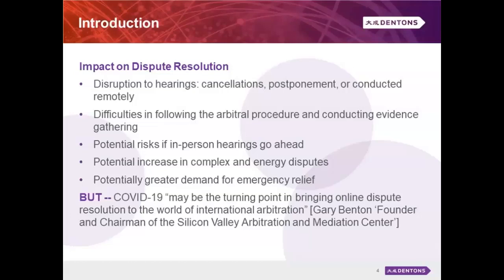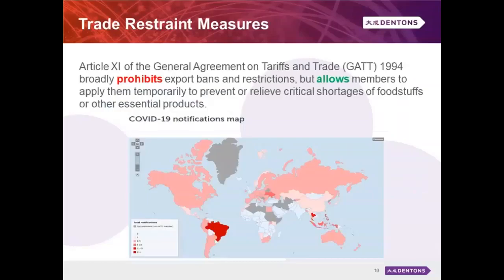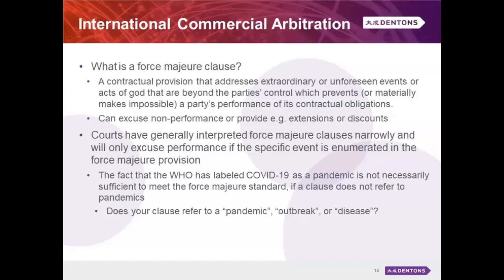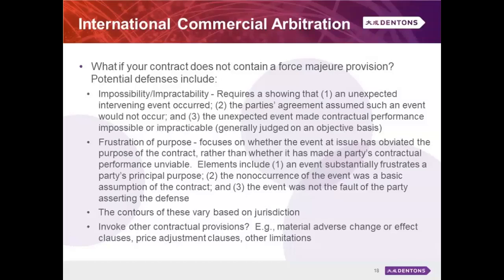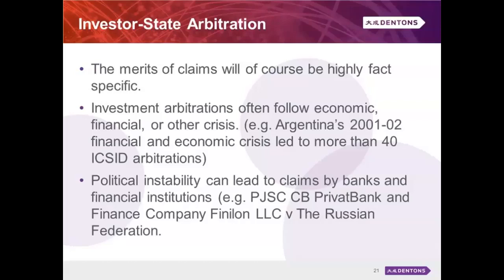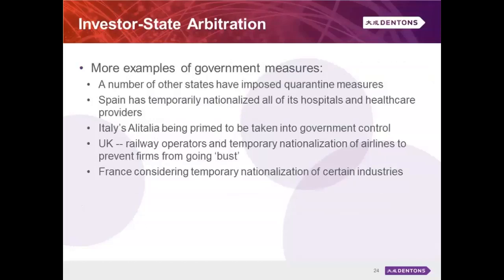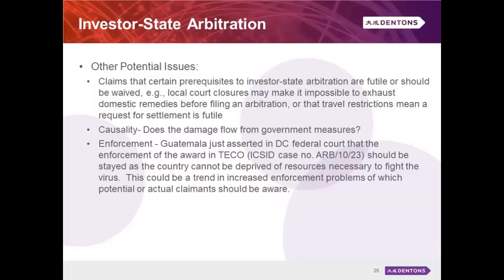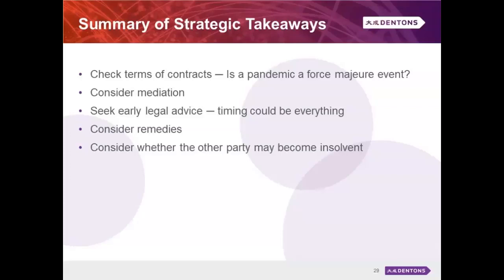Emerging international dispute trends relating to COVID-19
During this interactive discussion, we presented an overview of the critical issues relating to international commercial arbitration and investor-state arbitration in light of COVID-19, and the appropriate steps to take if you are involved in a cross-border dispute.